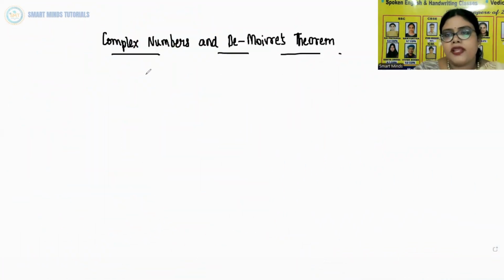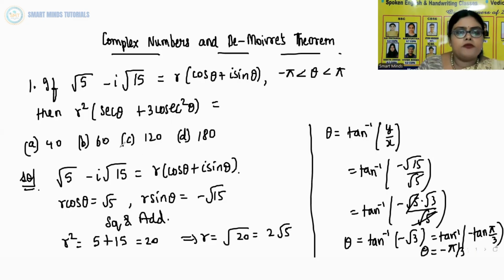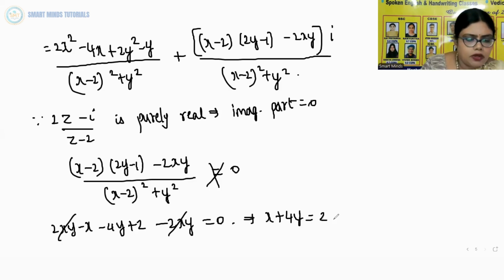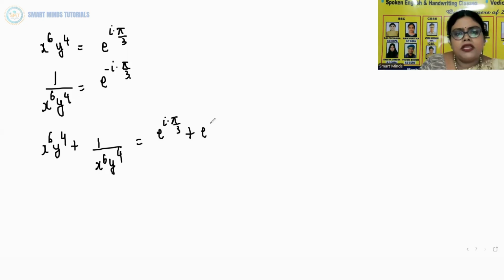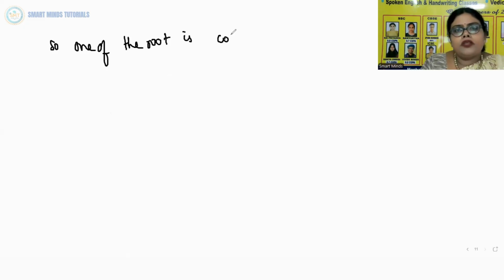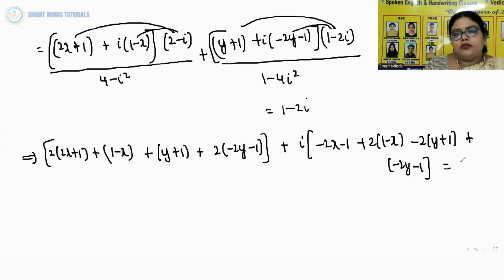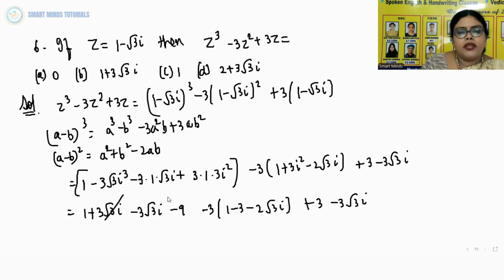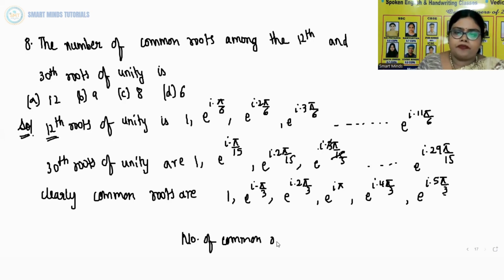EAMCET / JEE Mains | Complex Numbers & De Moivre’s Theorem Class 1 | Concept & Basics Explained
Welcome to Class 1 of our EAMCET / JEE Mains Maths Series!
In this session, we begin the topic Complex Numbers and De Moivre’s Theorem — one of the most important concepts for engineering entrance exams.

📌 What you’ll learn in this class:
✅ Basics of Complex Numbers
✅ Argand Diagram and Polar Form
✅ Introduction to De Moivre’s Theorem
✅ Concept building for problem-solving

This class is perfect for beginners preparing for EAMCET & JEE Mains, focusing on concept clarity and exam-oriented learning.

📚 Subject: Mathematics
📌 Chapter: Complex Numbers & De Moivre’s Theorem
🎯 Level: EAMCET / JEE Mains Preparation